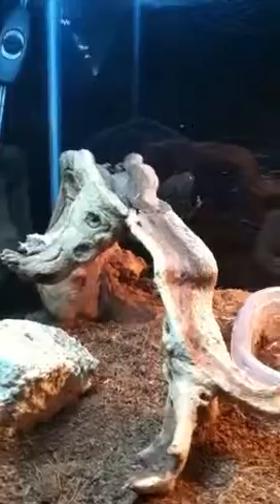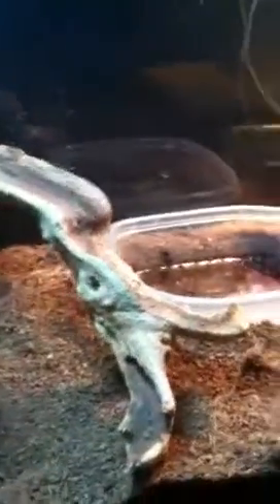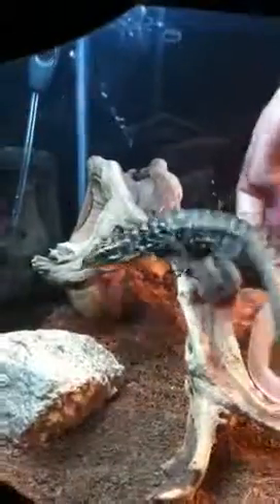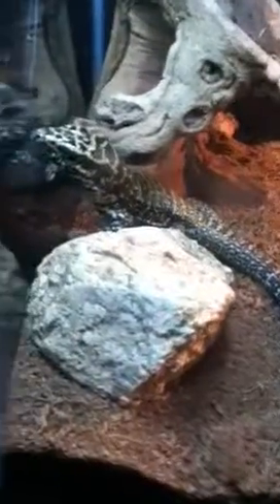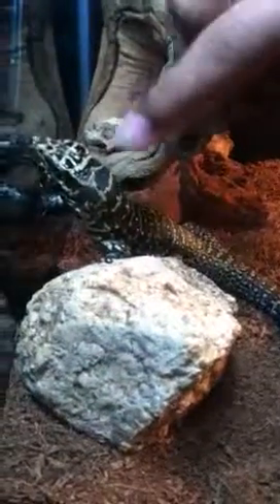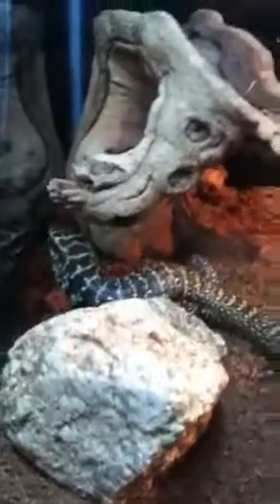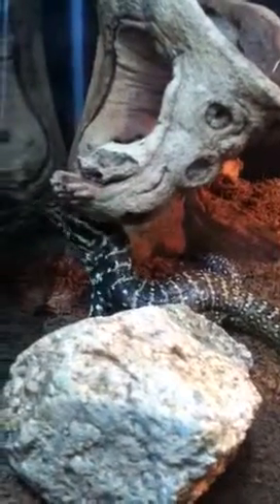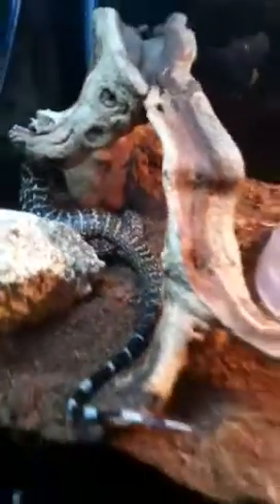Colombian tegu and temporary setup